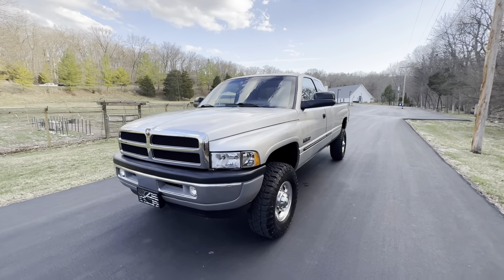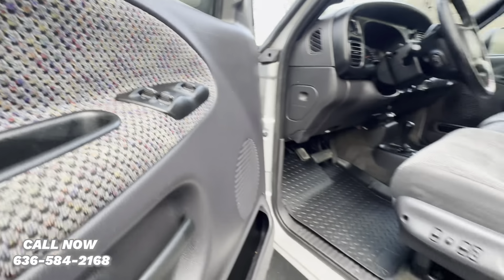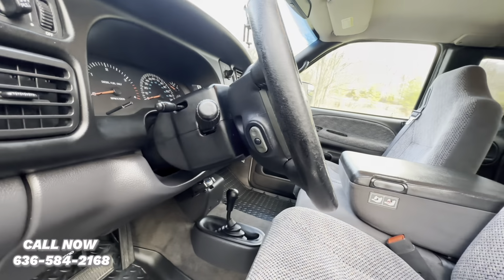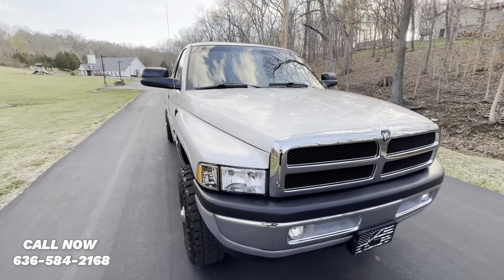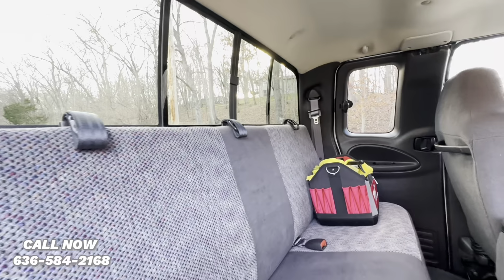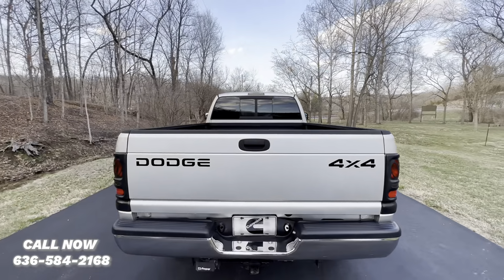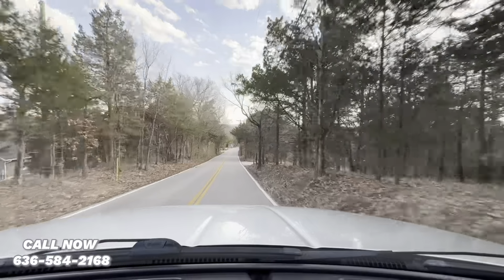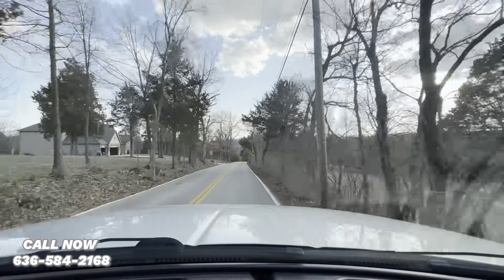5.9 Cummins: 2001 Dodge Ram 2500 SLT 5.9 Cummins with 105k Miles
SOLD! This truck has now sold, but we buy trucks like this. If you know of a 4×4 truck like this one for sale, we pay a finders fee.

To view our entire inventory of trucks for sale visit our